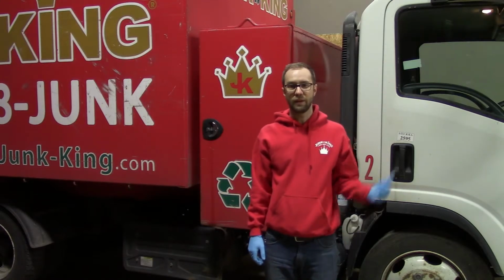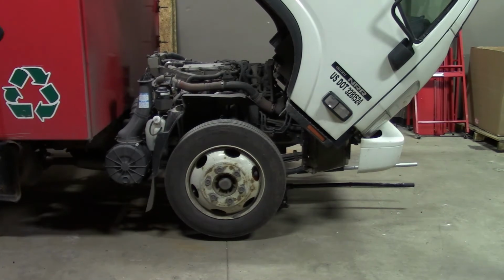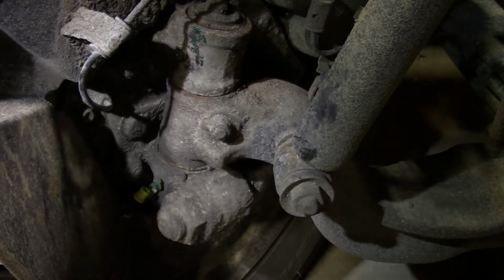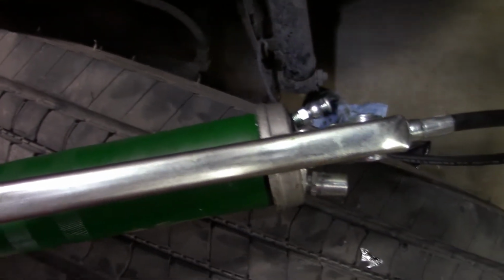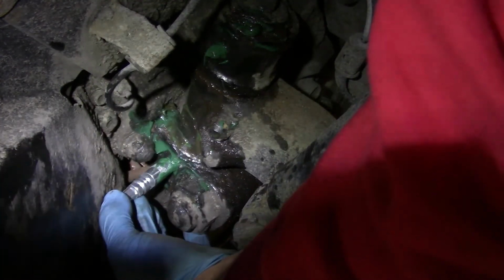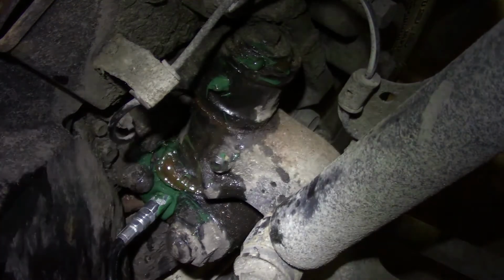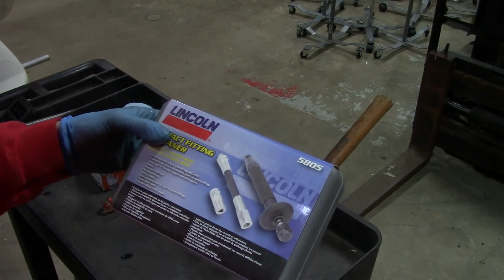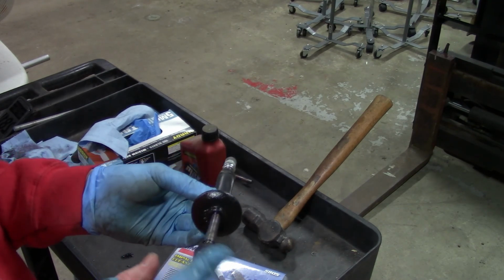Isuzu NPR NQR NRR Grease King Pins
Overview of the process of greasing the king pins to resolve binding in the steering wheel